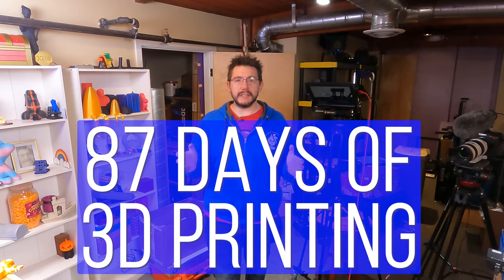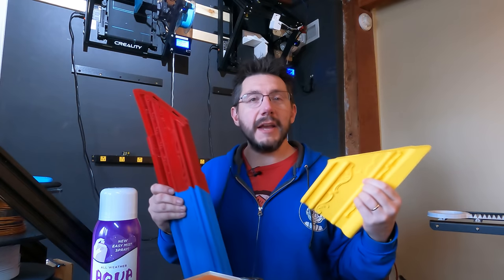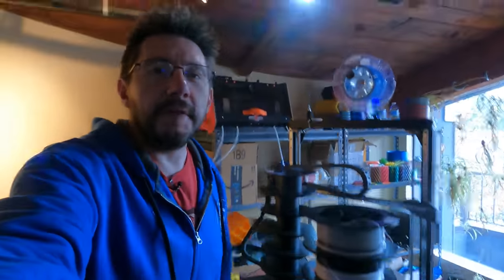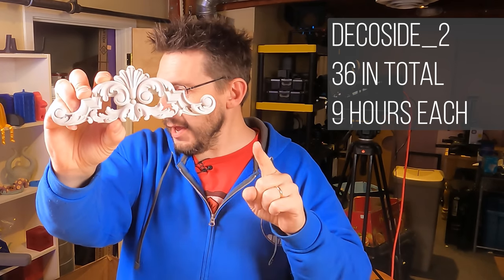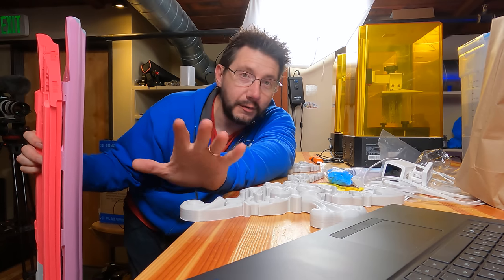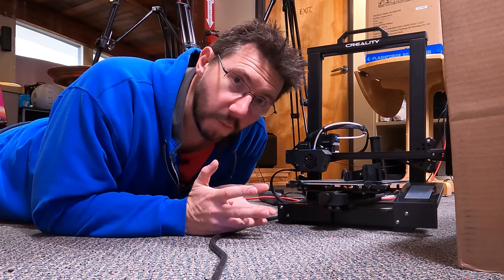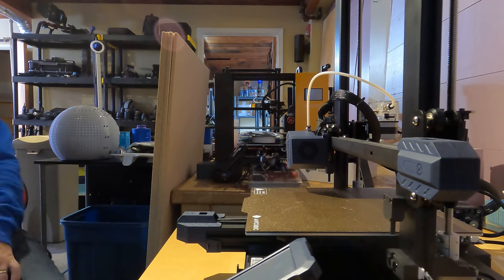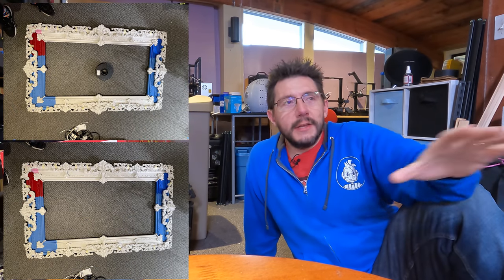3D Printing LARGE Projects?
MANY asked HOW I did 87 days of 3d printing. Well, here's how :)

SPECIAL THANKS:
Neil Patrick Harris

Dave at Printed Solid, Inc. - 3D Printers, Filament, Upgrades, and Service

3DGloop!

3D Printers Used!

SUPPORT! 😍

GEAR! 🎥🎦📷

THE TEAM! 🤟

Find Me Socially!

Want to send me something?
3D Printing Nerd
USA